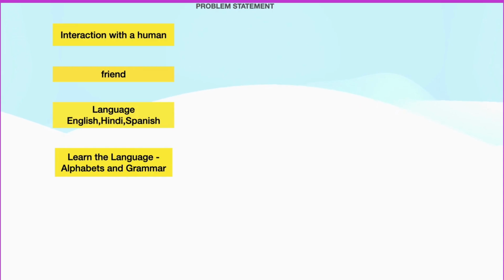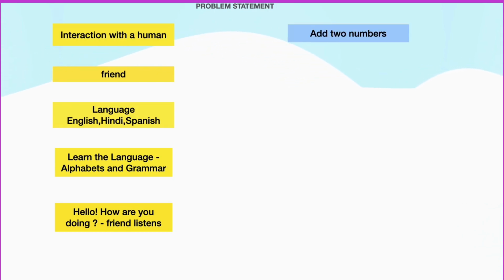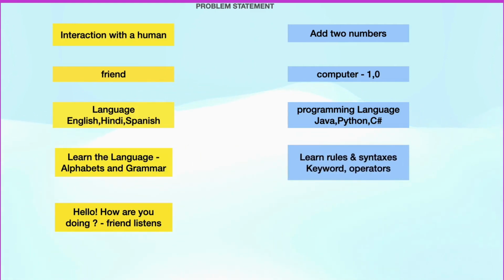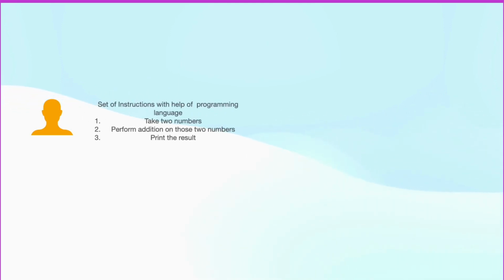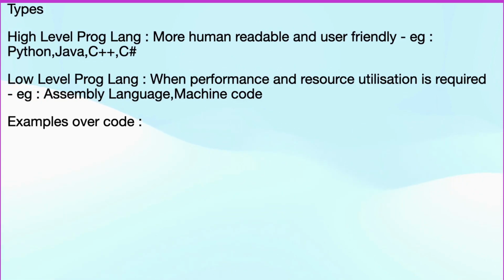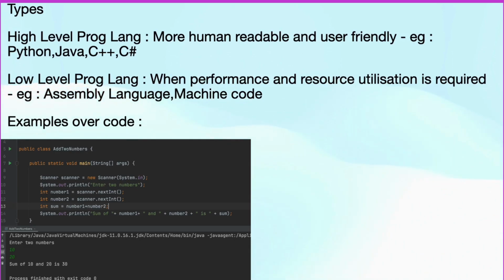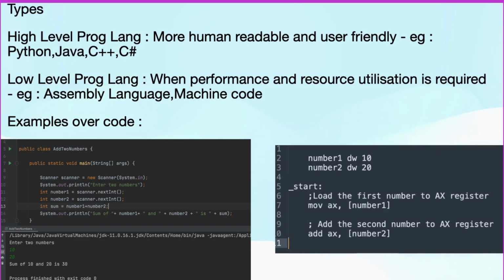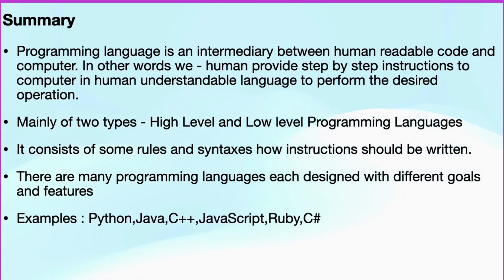Introduction To Programming Language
Answers to WH questions like What is a programming language. Why should i learn a programming language